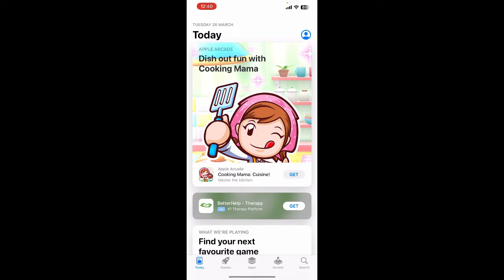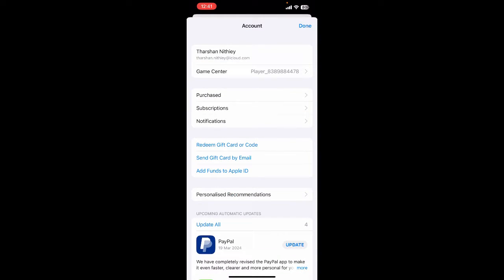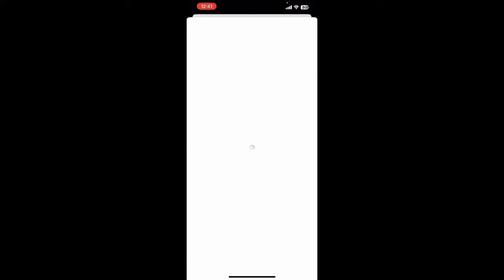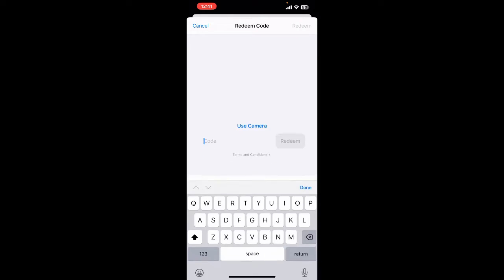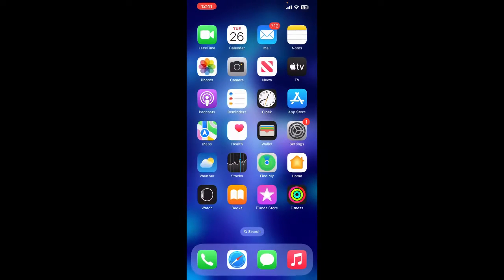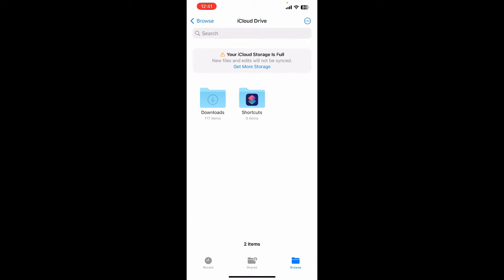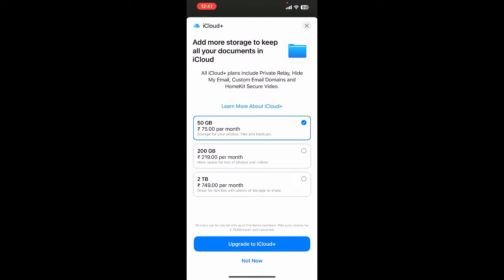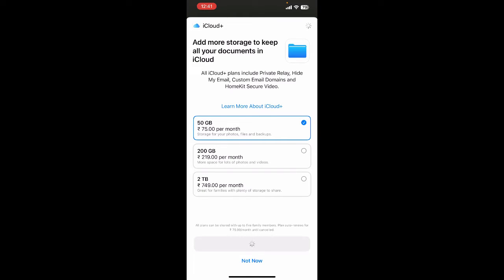How to Use iTunes Gift Card for iCloud Storage (Best Method)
Learn the best method for using an iTunes gift card to pay for iCloud storage in this helpful video tutorial. Save money and manage your storage easily!